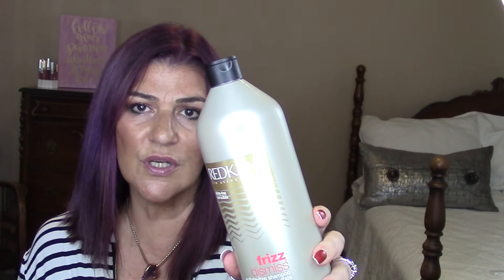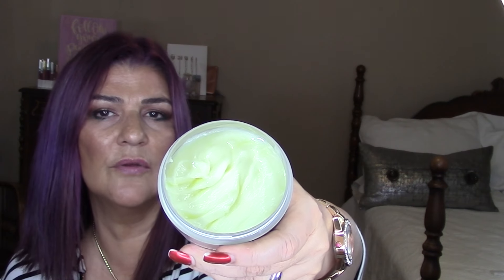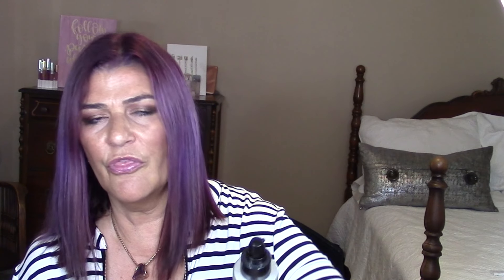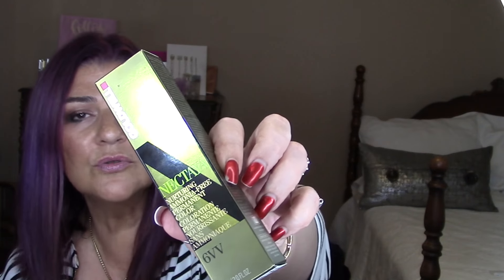Shiny, Silky, & Bouncy Hair for Mature Beauties! Redken & Goldwell Nectaya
Hi Everyone!
Here are the hair products that work for me to keep my hair silky, shiny, and bouncy :-) Even those of us over 50 can have beautiful shiny and bouncy hair.

xoxo
Marlene

"GRWM! Full Face Using Forgotten Favorites! Mature Beauties! Hooded Eyes & Sun Spots! sexyat60"